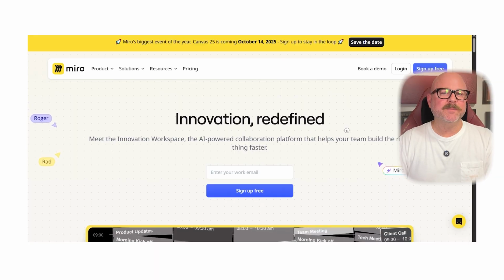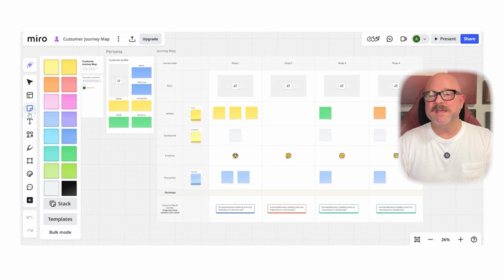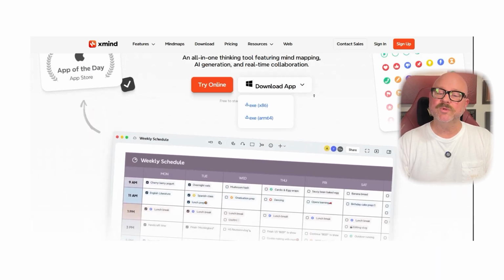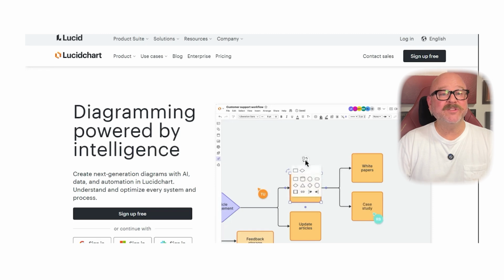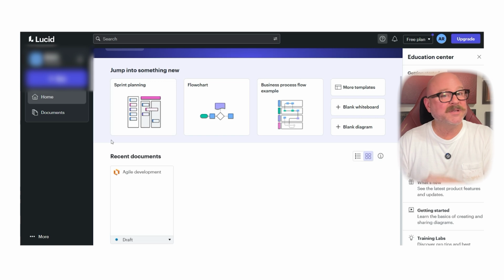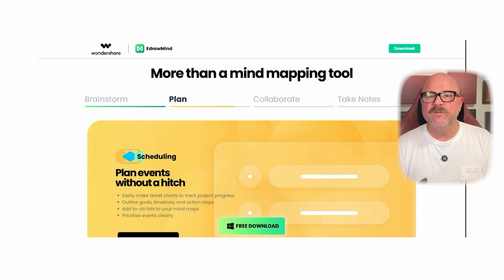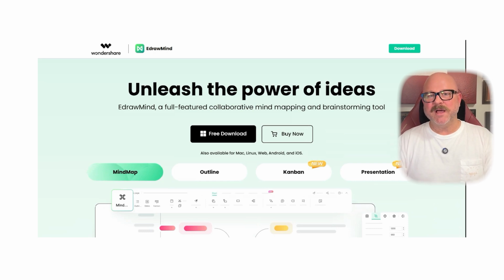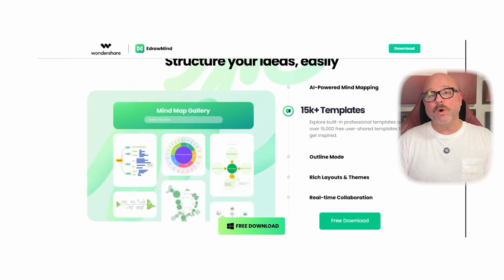The Best AI Mind Mapping Tool? We Put 4 to the Test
Looking for the best AI mind mapping tool? In this video, we compare four popular options to see which one stands out. Whether you're brainstorming, planning, or organizing ideas, these tools can boost your productivity. Watch to find out which AI mind mapping tool is right for you.